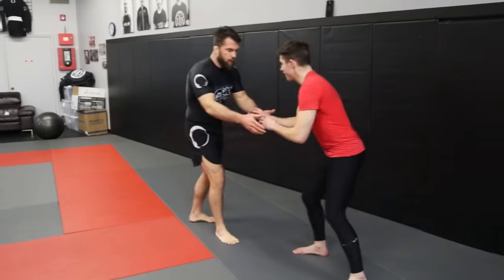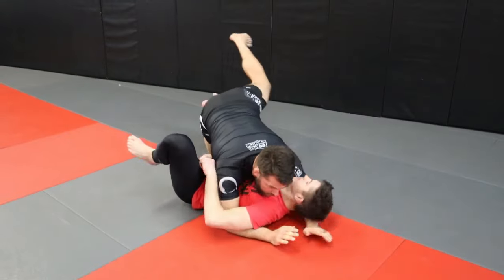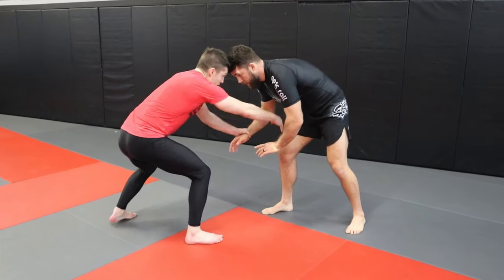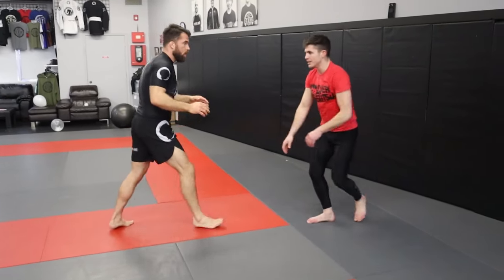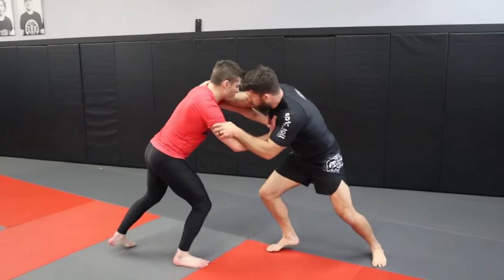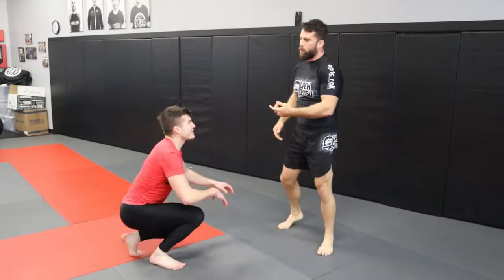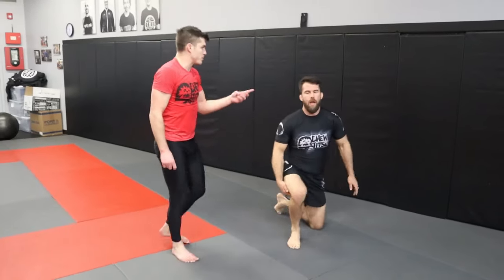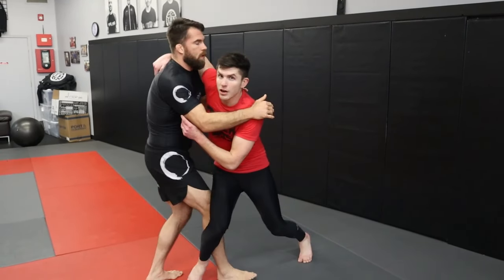Judo Takedowns & Foot Trips for No Gi BJJ with Judo Black Belt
My buddy Austin (AKA @Badboymedicine on Instagram) was in town doing a seminar for my gym showing some Judo that you can use in No-Gi Jiu-Jitsu.

He wanted me to show him how I use that Arm Drag Inside trip (also known as the Kouchi Gake in Judo) and I wanted him to show how he set ups the Kouchi Gari as a foot trip.

So, that's what we did.

This is a fun Takedown for Jiu-Jitsu video because although many takedowns from Wrestling and Judo are similar, there tend to be minor differences in details that, for whatever reason, were adapted for each particular sport.

Judo is often seen as a great takedown base in the Gi, but as Austin often displays on his Instagram, it can also be extremely effective in No-Gi Brazilian Jiu-Jitsu situations too.

Hopefully you guys found this video helpful and learned a thing or two from it.

Once again you can find Austin on Instagram at @Badboymedicine for more content.